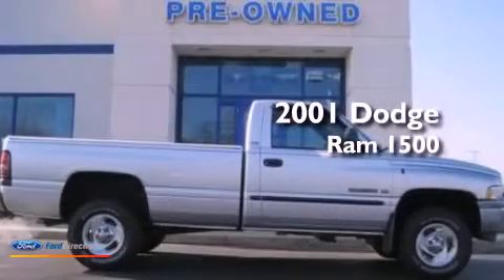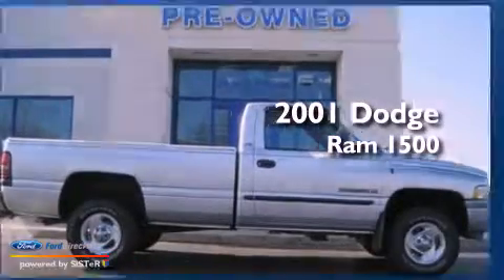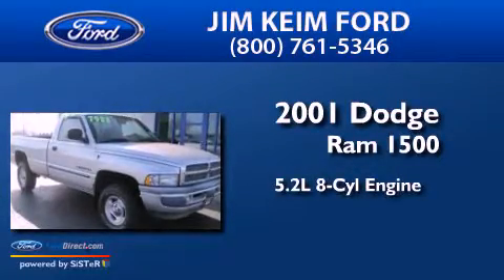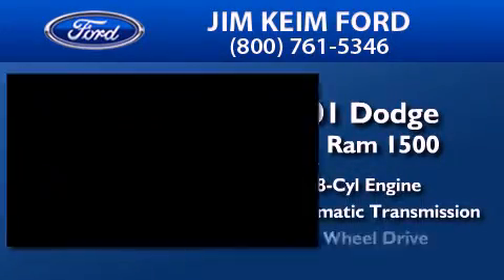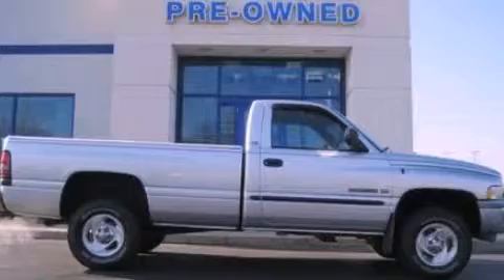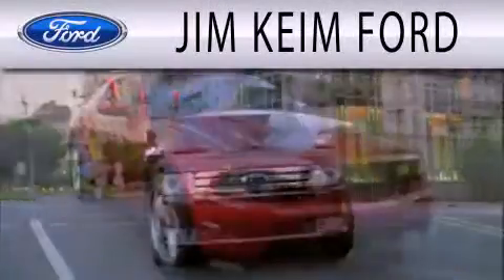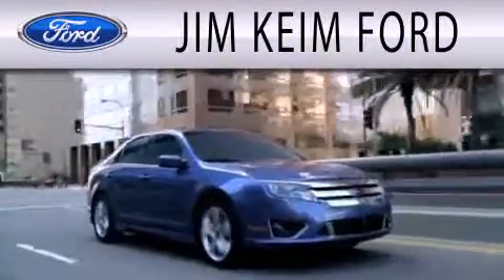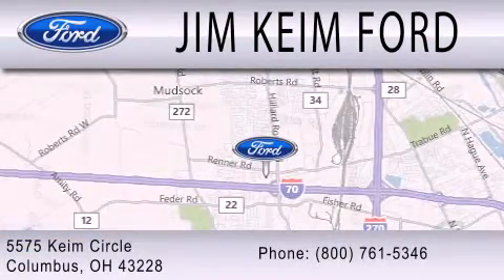Preowned 2001 DODGE RAM 1500 Columbus OH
Year : 2001
 Make : DODGE
 Model : RAM 1500
 Engine : 5.2L V8 16V MPFI OHV
 Trans . : AUTOMATIC
 Exterior : BRIGHT SILVER METALLIC
 Miles : 118,778
 Interior : AGATE
 Stock : TP9116